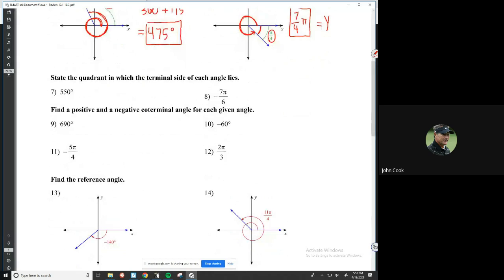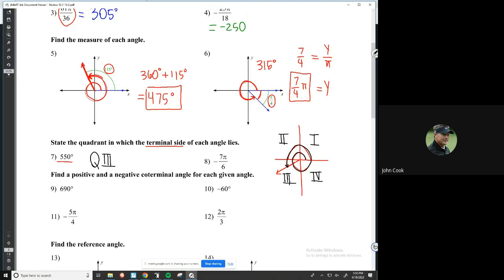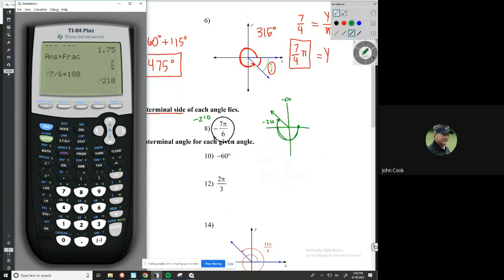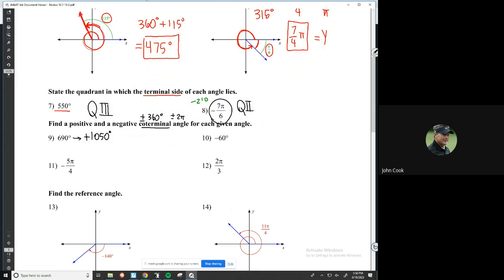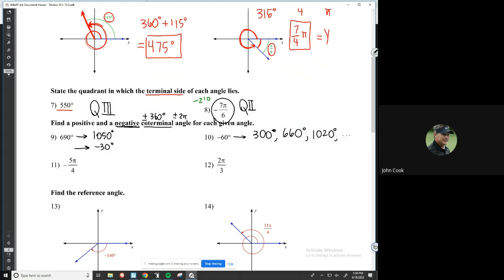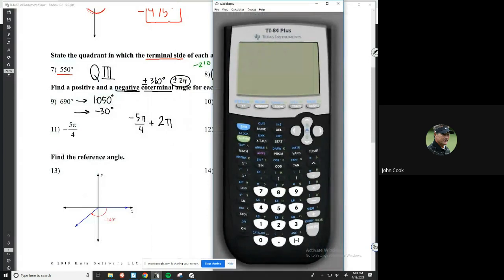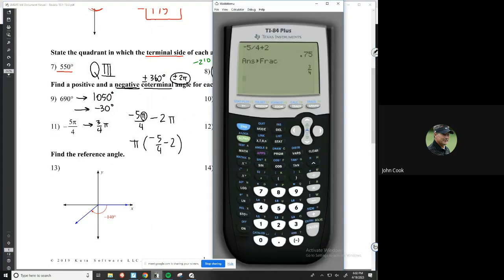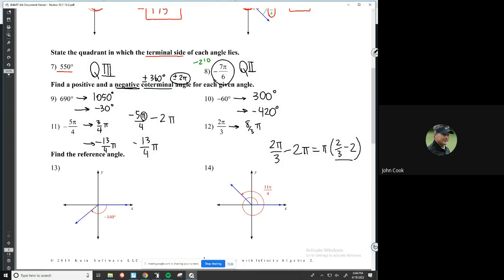Algebra 2 STEM 10.1-10.3 Quiz Review #7-12